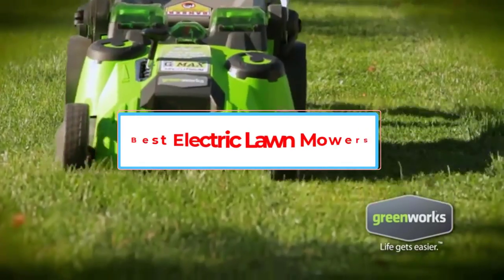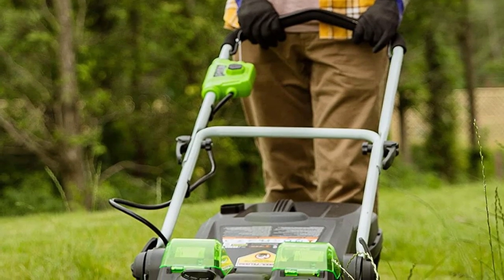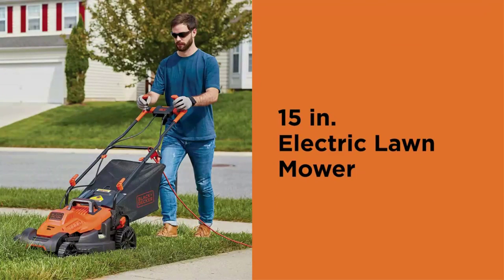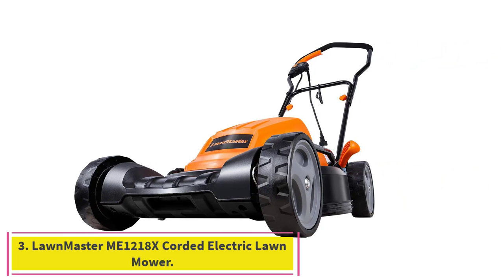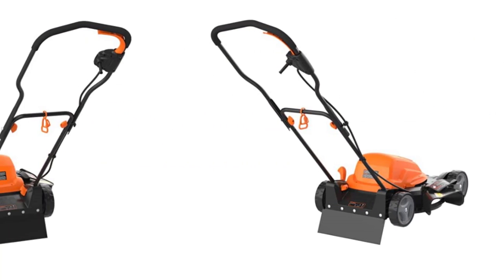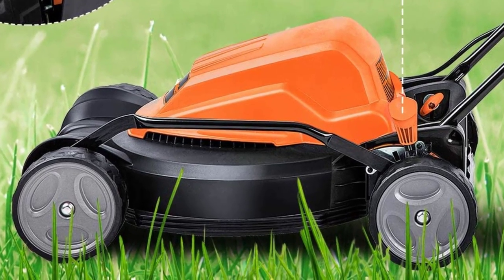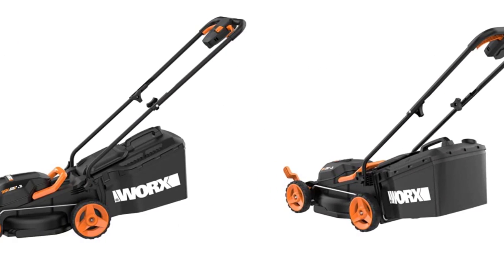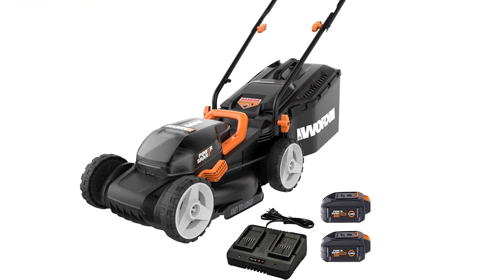Best Electric Lawn Mowers in 2023 | Top 5 Best Electric Lawn Mowers - Reviews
📌Product Link📌:
1. Greenworks Cordless Twin Force Lawn Mower.

2. Black+Decker Electric Lawn Mower.

3. LawnMaster ME1218X Corded Electric Lawn Mower.

4. Greenworks 20" Brushless Push Mower.

5. Worx WG779 40V Electric Mower.

In this video, we listed the Best Electric Lawn Mowers in 2023 ?